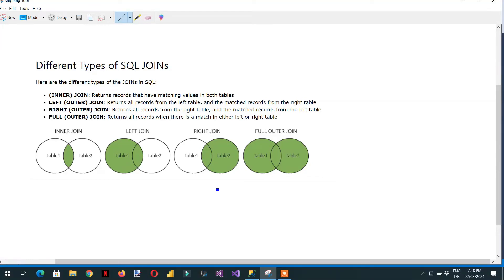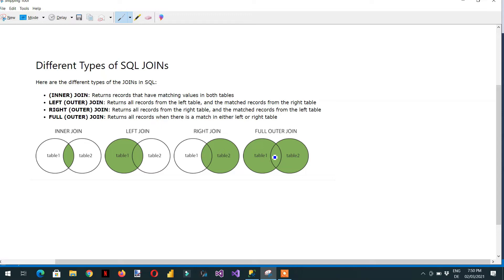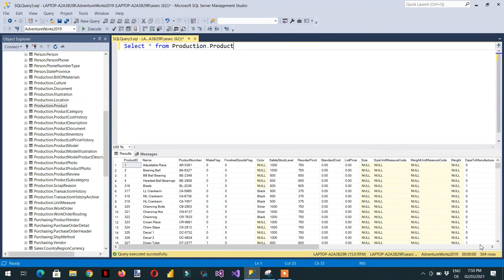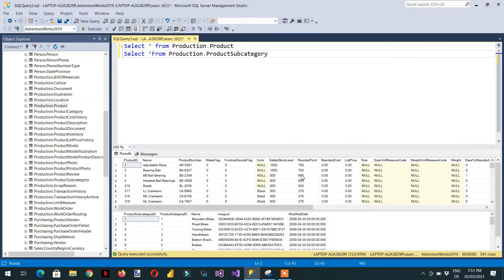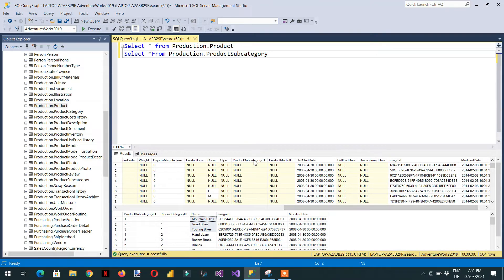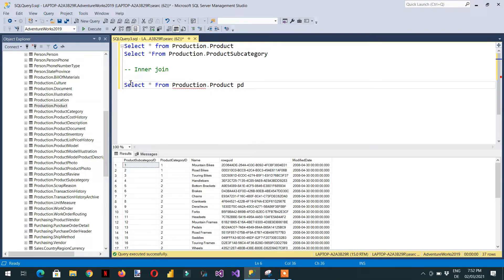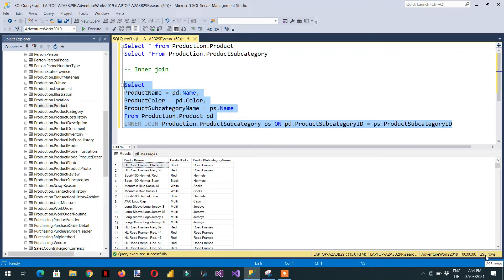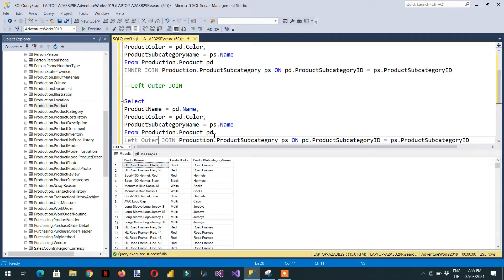SQL JOINS with Examples Step by Step Explanation 4 - (SQL Queries Tutorial for beginners)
SQL joins are the soul of the database. If we want to access data from multiple tables then we need to use SQL joins. When the database is highly normalized, we can't fetch sufficient required data without joins.
There are four types of joins normally.
- INNER JOIN
Details of each SQL Joins with examples, you can see in the video.
You can use SQL for data science projects. In almost every application, SQL is heavily in use. For complete courses, you can buy these courses from Udemy on discount using the following links